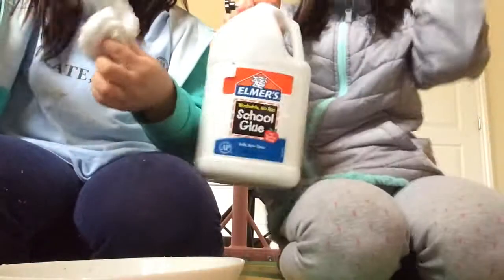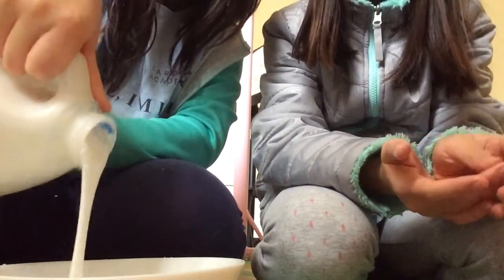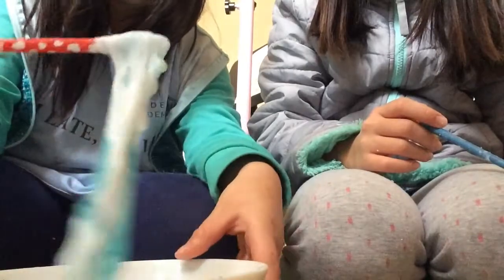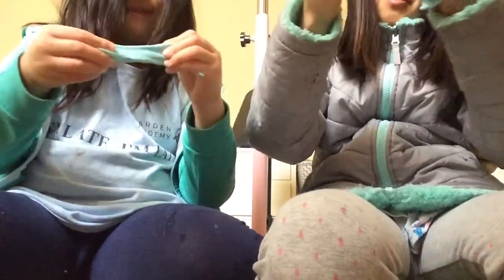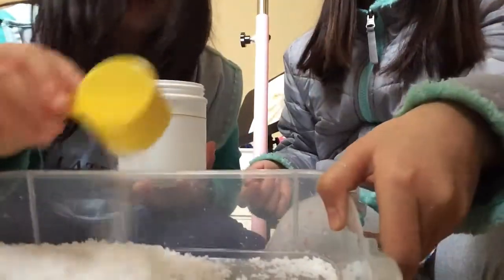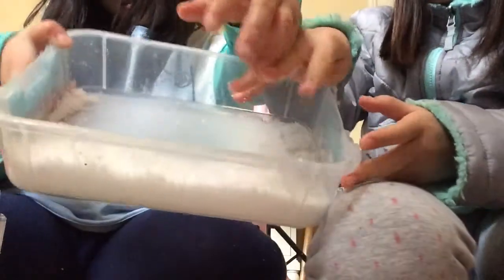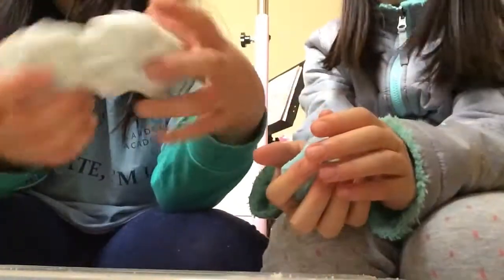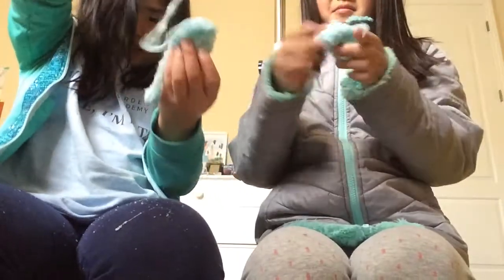How to make cloud slime with Slime Corgi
I really hope you one day try to make your own cloud slime! Once again, make sure to please add video ideas in the comments!

Bye!